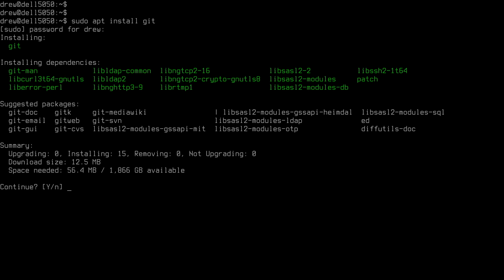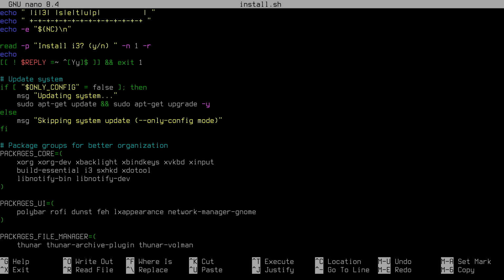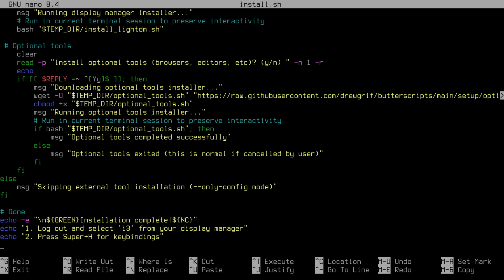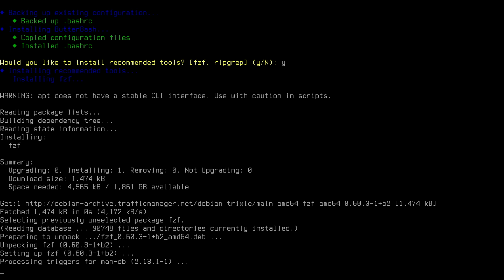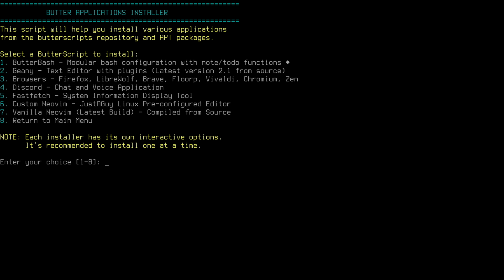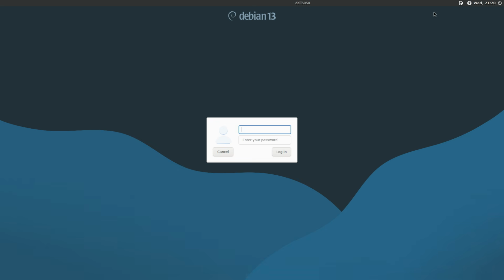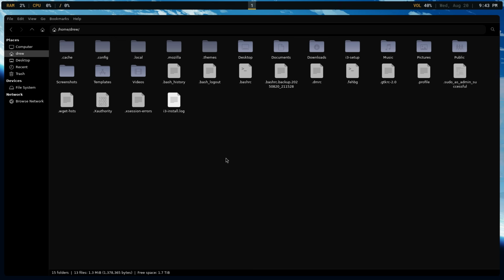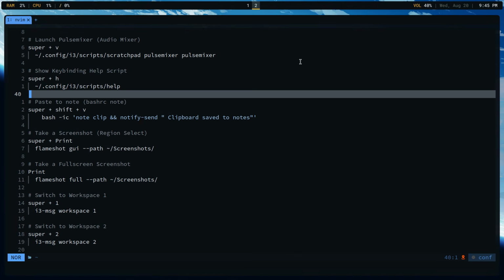Debian 13 Trixie Minimal Install + i3 Window Manager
⚠️⚠️ REPOSITORY HAS MOVED ⚠️⚠️
(The old GitHub repo is archived - use the link above!)

0:00 - IMPORTANT: Repository location update

Software:
Distro: Debian 13 Trixie (Stable)